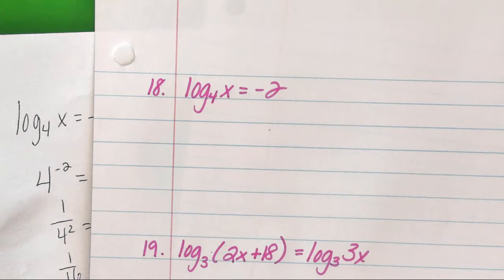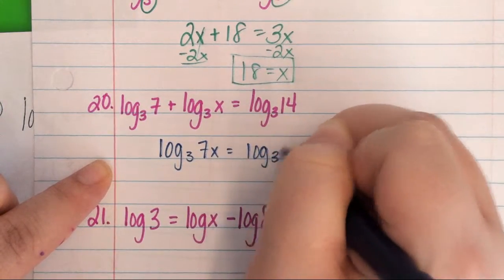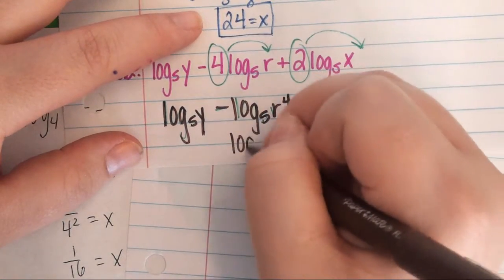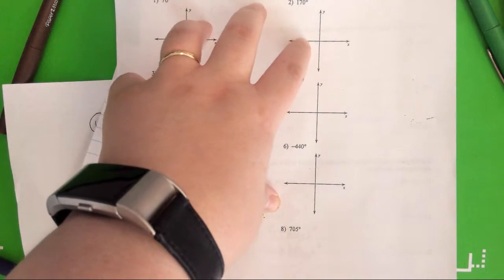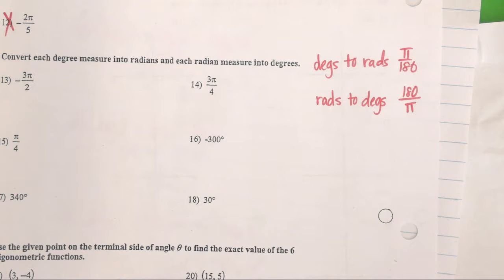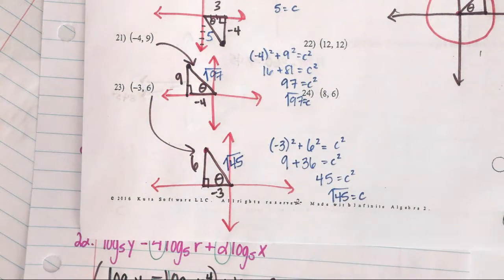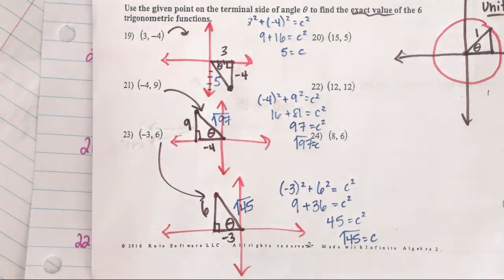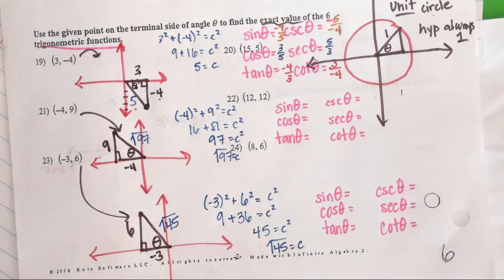Notes from 1st Period 5 9 18